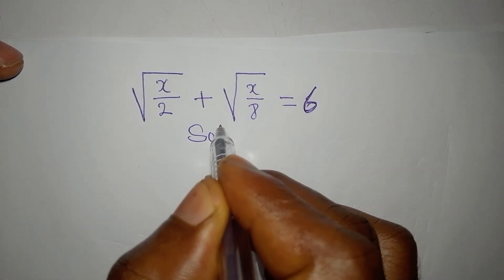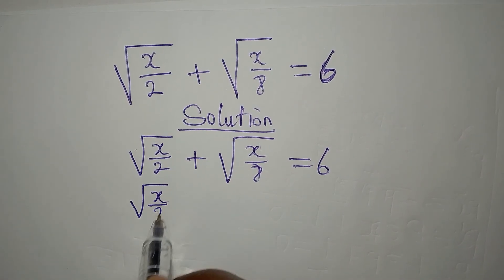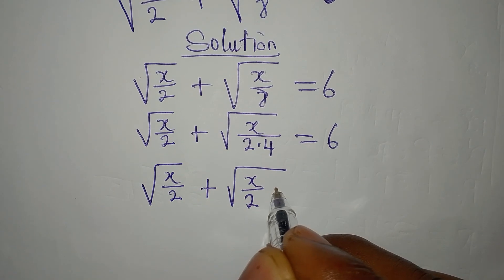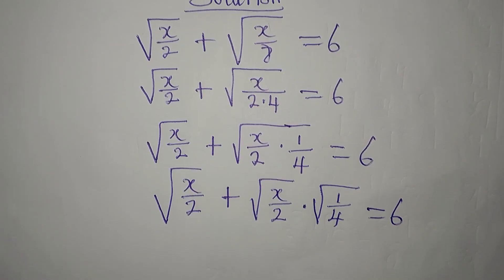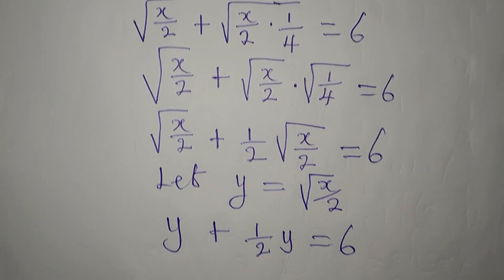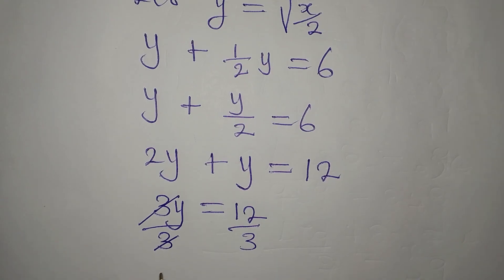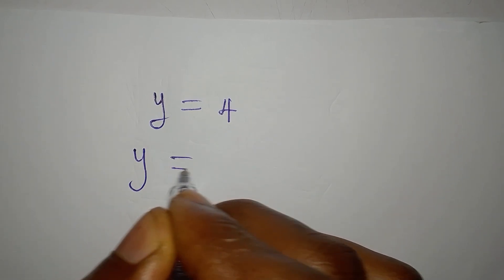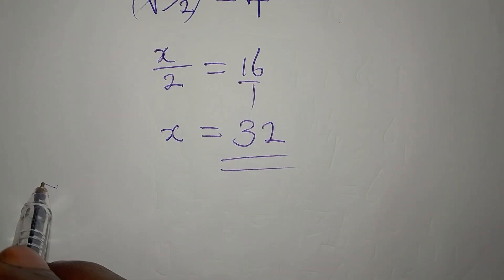Olympiad Mathematics | Indian Can you guys solve this?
This is beautifully solved